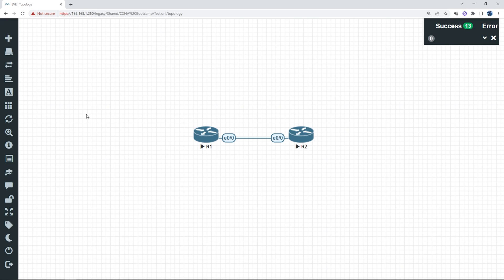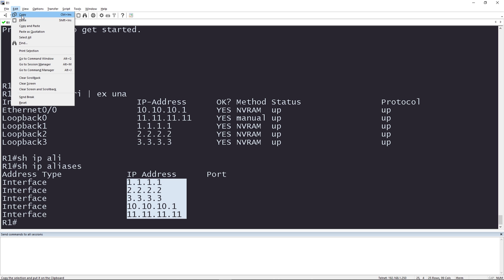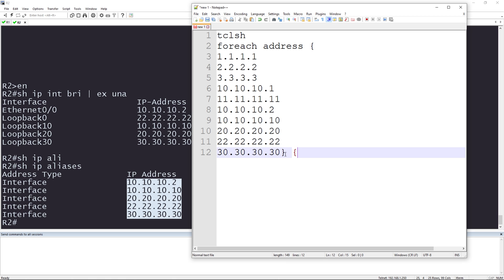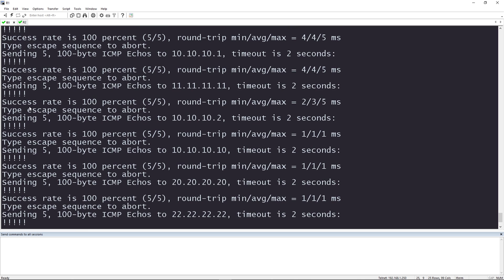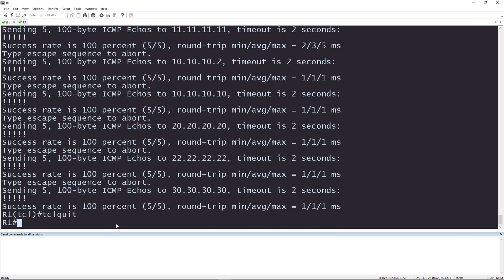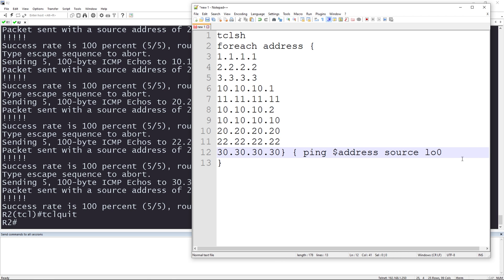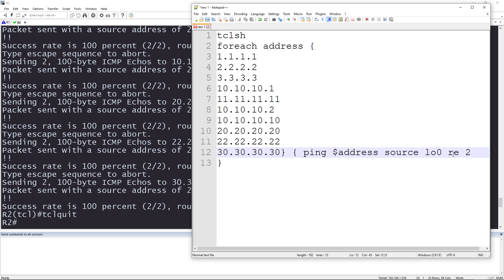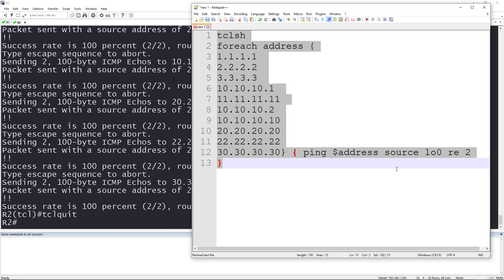CCIE Pro Tip: The Ultimate Ping Script for Network Troubleshooting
When I was preparing for my CCIE lab back in 2018/2019 as a way to verify IP reachability in my topologies and labs I was using ping. From the router I'll type "ping 1.1.1.1" for example. But when it comes to the CCIE lab, time is not your friend. There are tons of devices and various IP's that need to be reachable. Do you really want to manually ping various IP's from various devices ? No way that takes too much time, like 40 minutes just pinging various addresses. I'd rather save that 40 minutes towards the end fixing a technology I broke, or verifying that I didn't break and rules or restrictions during my verification phase towards the end.

At some point I learned about TCL scripting. TCL stands for the "tool command language". Its an entire scripting language. I am not a TCL scripting expert by any means but I did learn a technique to save precious time using it.

During the lab exam, I would go to all of my routers and switches and gather all of the IP's and put them in notepad. I wanted to make sure I kept track of what was reachable and what wasn't. The goal is 100 percent IP reachability at the end. Once you have the IP's, add the TCL script in there. It looks like this.

tclsh
foreach address {
1.1.1.1
2.2.2.2
3.3.3.3
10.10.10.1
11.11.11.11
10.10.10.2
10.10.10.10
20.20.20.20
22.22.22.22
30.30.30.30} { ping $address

You can specify a source interface like loopback 0 like this:

tclsh
foreach address {
1.1.1.1
2.2.2.2
3.3.3.3
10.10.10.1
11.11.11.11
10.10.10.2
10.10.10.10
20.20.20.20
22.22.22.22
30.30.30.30} { ping $address source lo0

Or even a repeat count:

tclsh
foreach address {
1.1.1.1
2.2.2.2
3.3.3.3
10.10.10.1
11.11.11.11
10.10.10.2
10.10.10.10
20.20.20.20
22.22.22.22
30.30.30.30} { ping $address source lo0 re 2

Don't use a repeat count of less than 2 because if there is no ARP entry on the device it may need to ARP for one, which results in the first ping being lost. You will be chasing down a ghost, thinking something is broken when its not. Honestly the time difference between the default count of 5 and 2 is nothing so its not even a big deal to change but I demonstrated it so you can see some options. Practice the syntax a few times and you will have it memorized. I hope this helps you in your lab studies. It saved me tons of time and I know it will do the same for you.